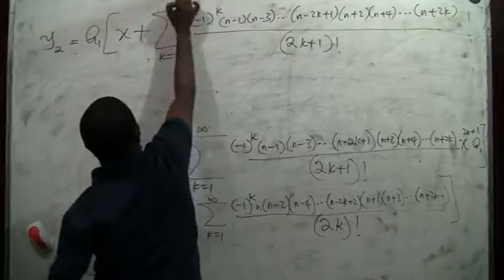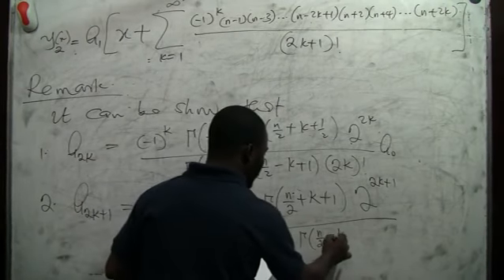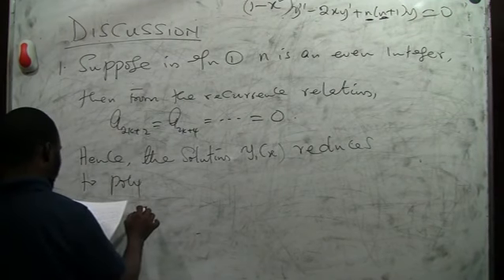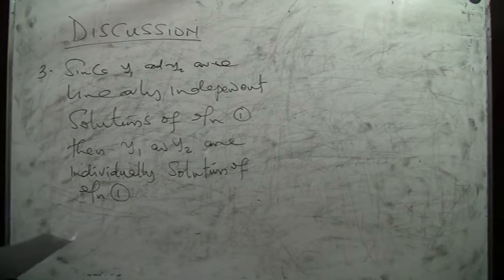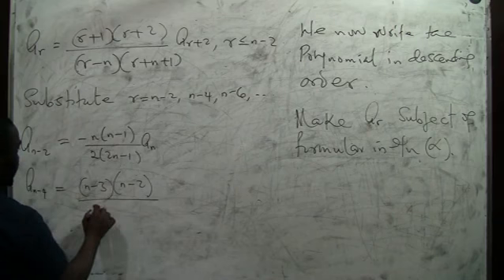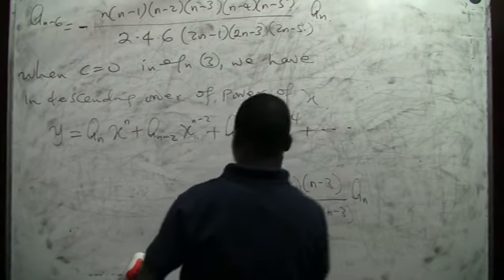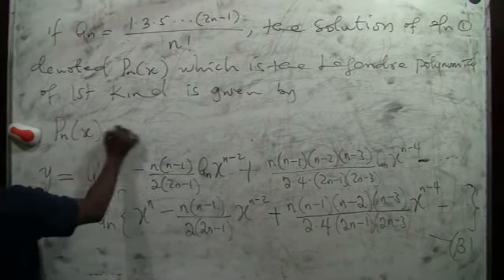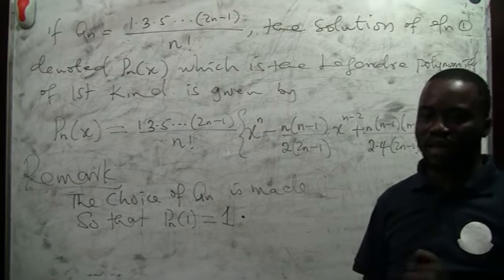INTRODUCTION TO LEGENDRE EQUATION 1B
Legendre Equation is one of the special second-order differential equations. Its two linearly independent solutions known as Legendre polynomials of First and Second kinds are powerful tools in Applied Mathematics, Physical Sciences, and Engineering.